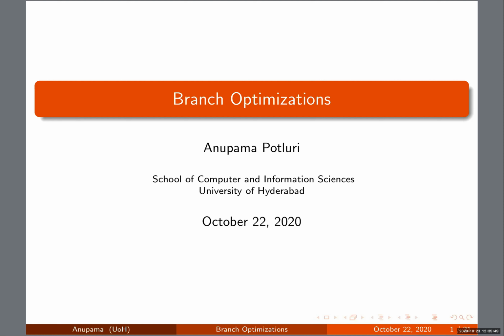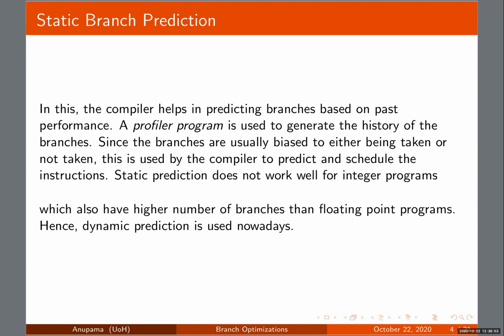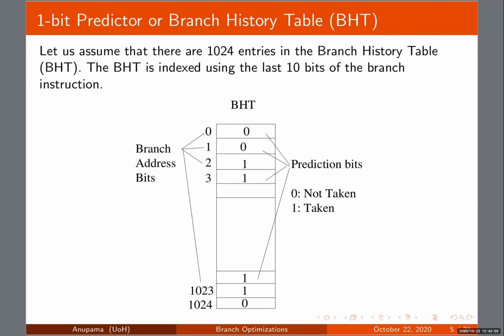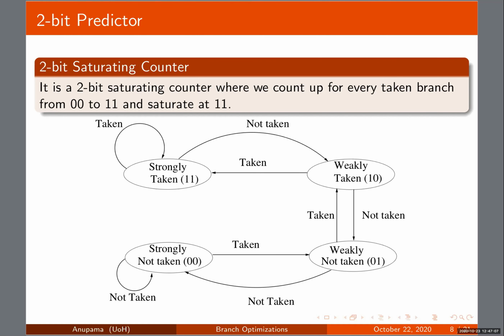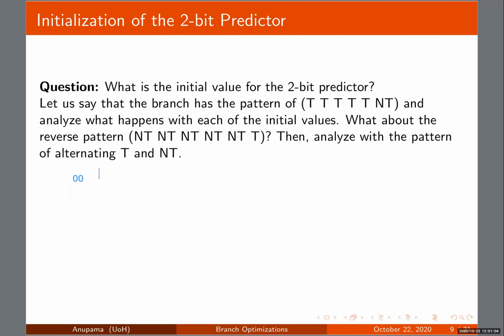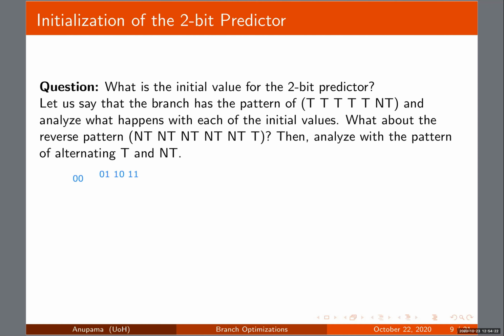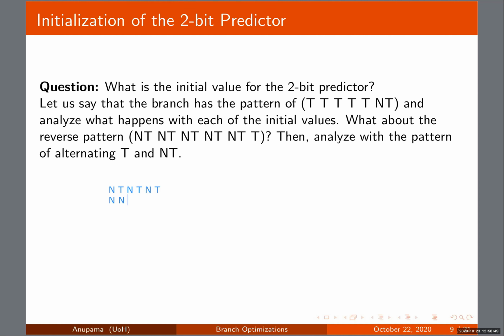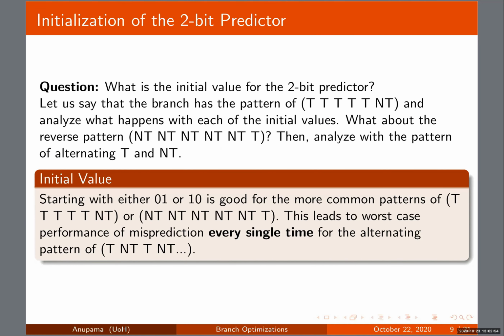Pipelining - Part 3 | ACA | Anupama Potluri | Rukma Rekha